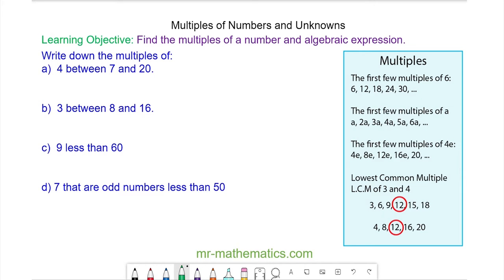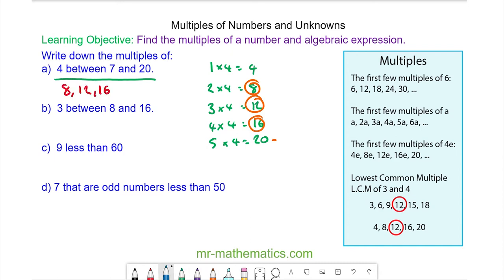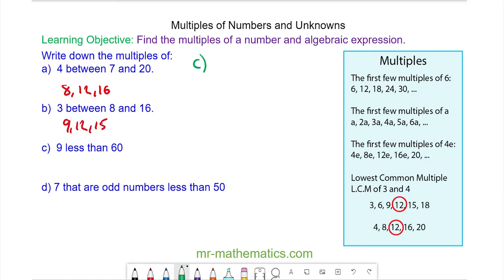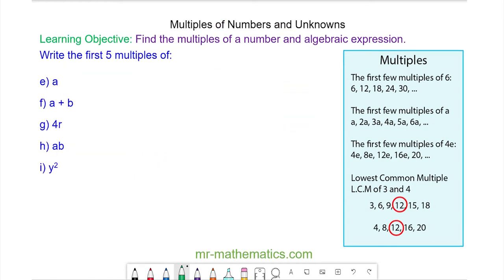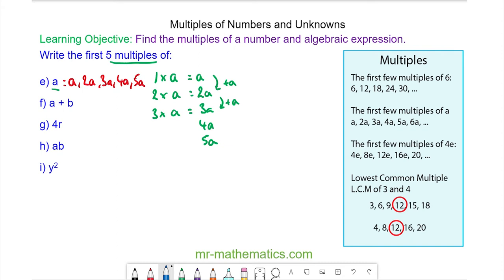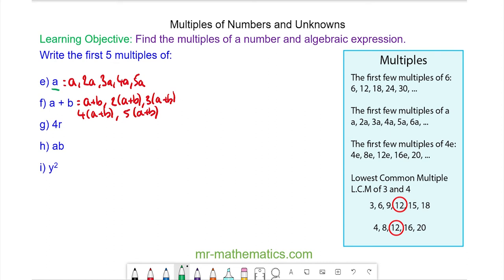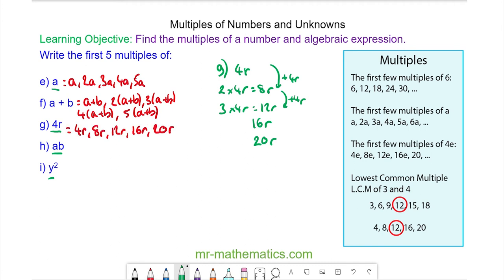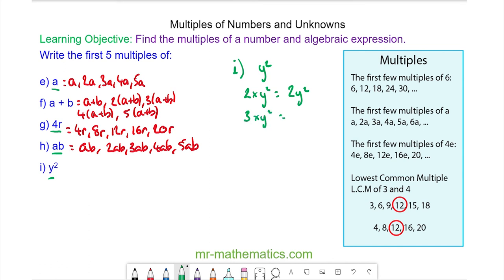Multiples of Numbers and Terms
How to calculate the multiples of a number and algebraic expression

The full lesson includes a starter, 2 mains, plenary and a worksheet.  Members of Mr Mathematics can download this